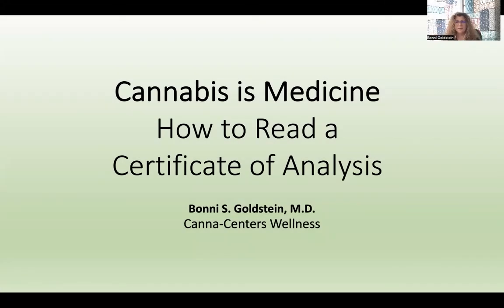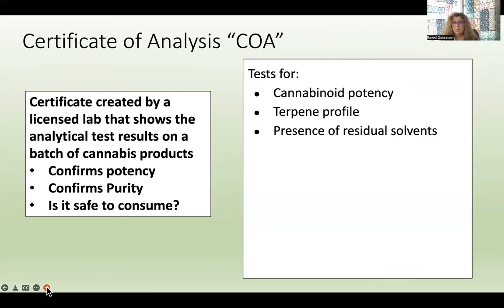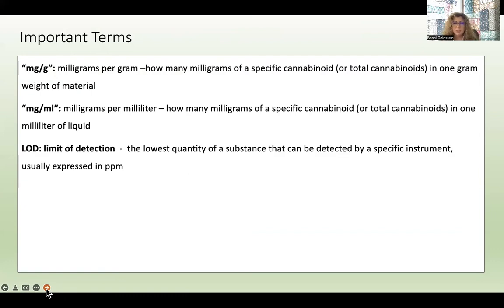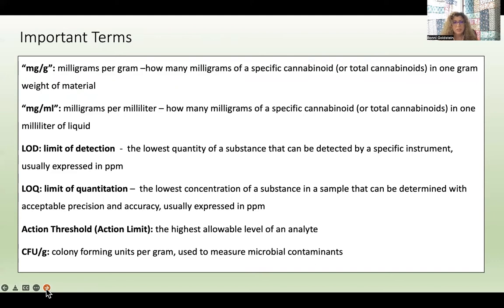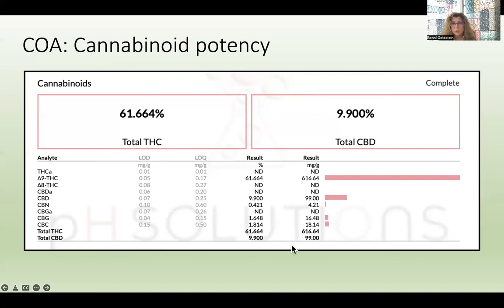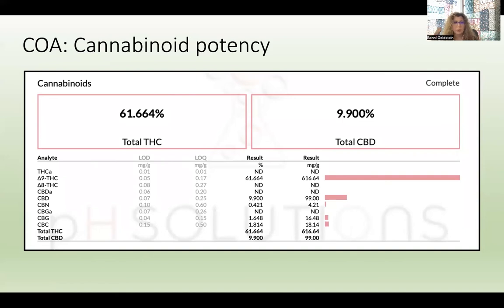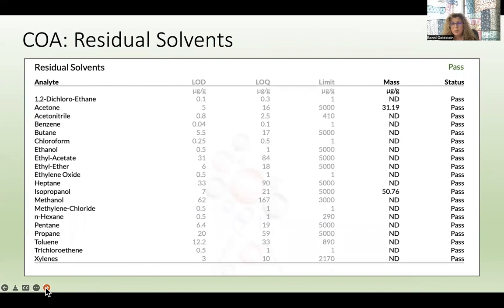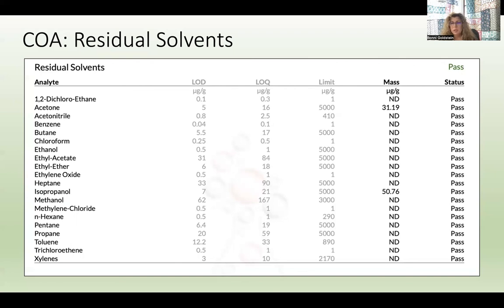How to read Certificate of Analysis for Cannabis Products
Learn how to read and understand the Certificate of Analysis for cannabis products.

After witnessing the incredible medical benefits of cannabis in thousands of my patients, both adults and children, over the last 14 years, I feel people must know the truth about medical cannabis.  It is safe, effective and well-tolerated for most who use it medically.

If you're a licensed healthcare provider in the U.S. and want to learn more about medical cannabis, I offer free, evidence-based education

And if you're a patient looking for guidance on how to safely and effectively use medical cannabis, you can sign up for free to access a list of experienced, state-licensed practitioners who can help you find what works best for your medical needs. Medical cannabis works best with guidance and education!

Link to my latest book, Cannabis is Medicine: How Medical Cannabis and CBD are Healing Everything from Anxiety to Chronic Pain
- learn about the endocannabinoid system
- learn about the cannabis plant compounds that mimic your endocannabinoids
- learn about endocannabinoid deficiency
- learn how cannabis medicine may help with over 25 ailments

A portion of every sale is donated to non-profits that work to help families with cannabis education and resources.